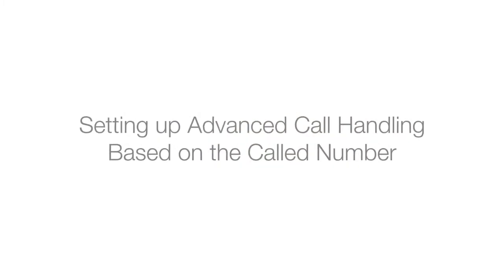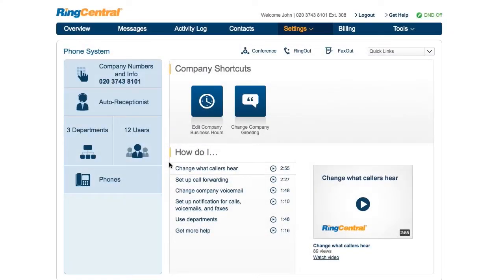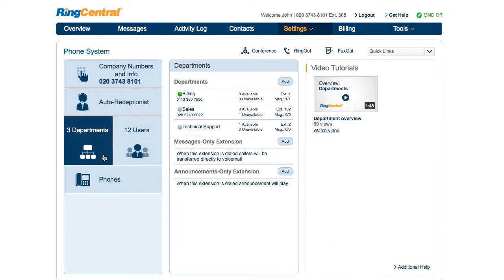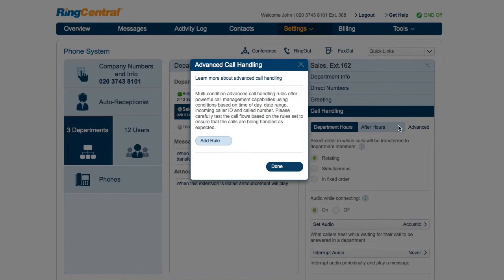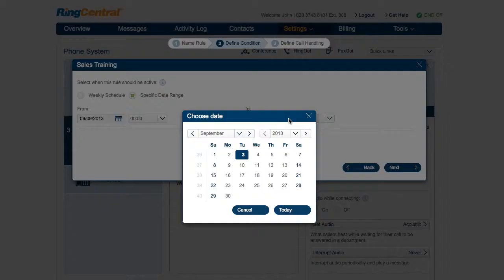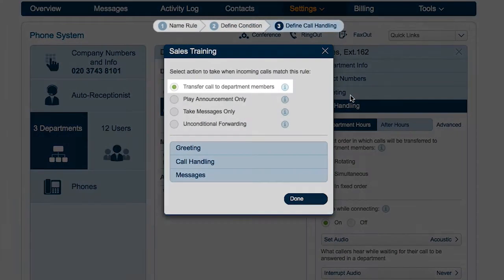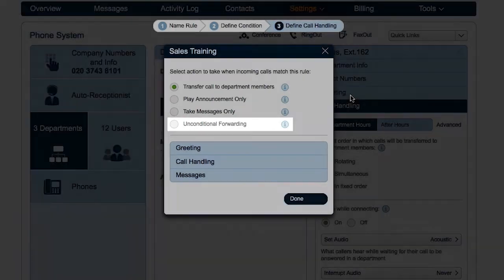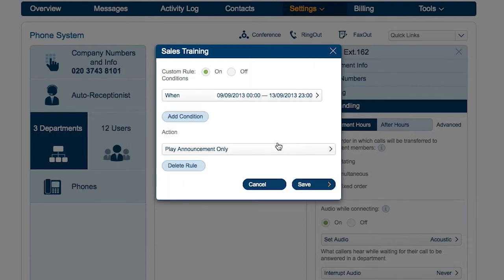How to Set Up Advanced Call Handling by Date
Want to learn how to set an answering rule based on a certain time of day or range of dates? This video will demonstrate how to configure Advanced Call Handling by Date.